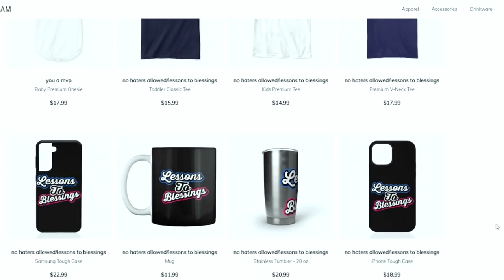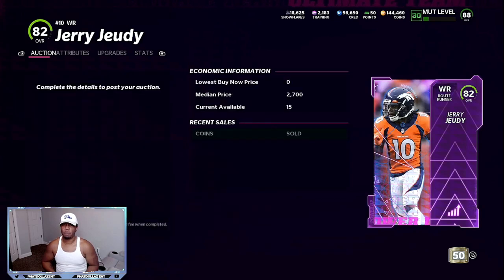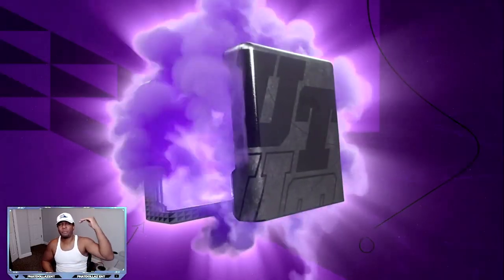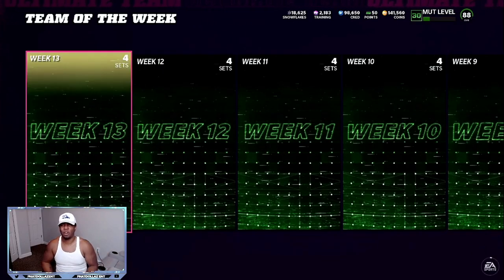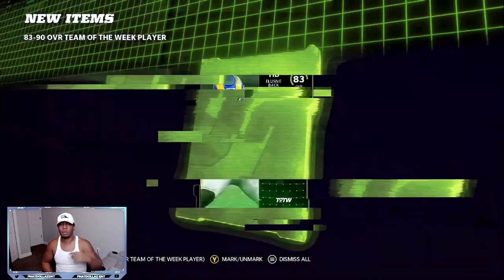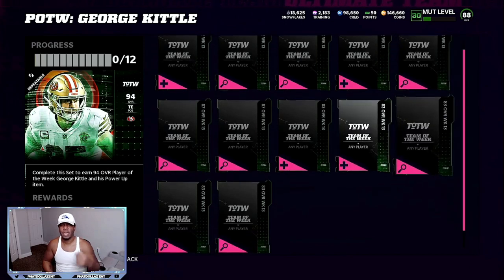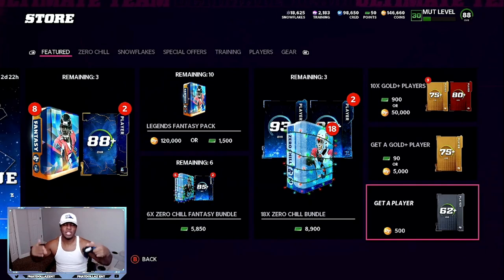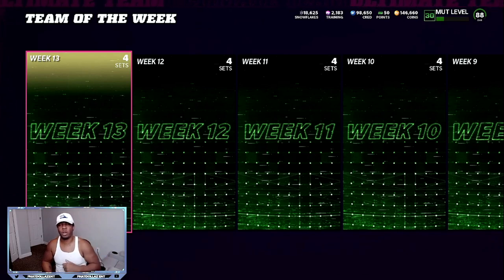UNLIMITED COIN+UNLIMITED TRAINING METHOD! FASTEST WAY TO MAKE OVER 200K PROFIT(MADDEN22)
THIS CHANNEL WILL GIVE YOU COVER EVERYTHING MADDEN RELATED LIKE MADDEN 22 COIN TIPS, COIN MAKING GUIDES, MADDEN 22 SNIPE TIPS